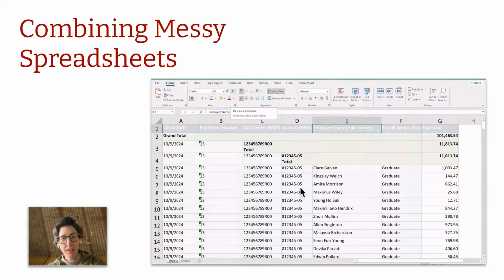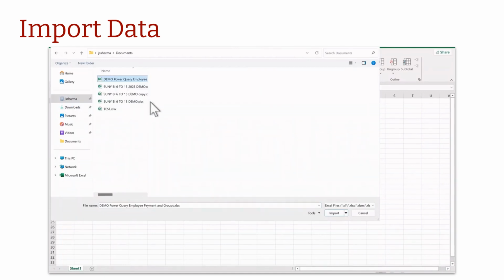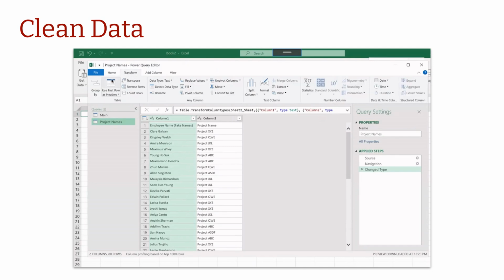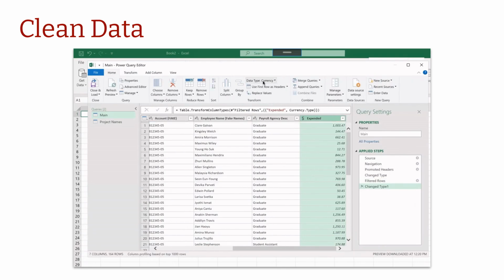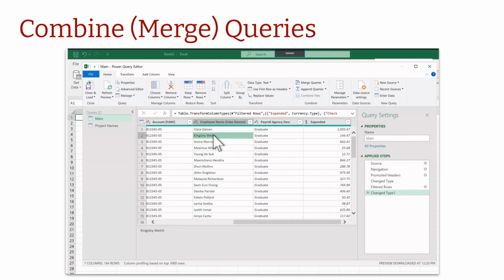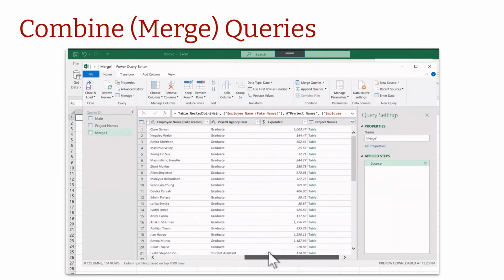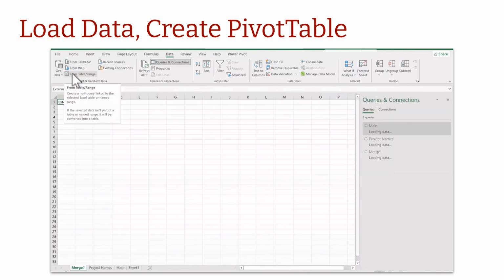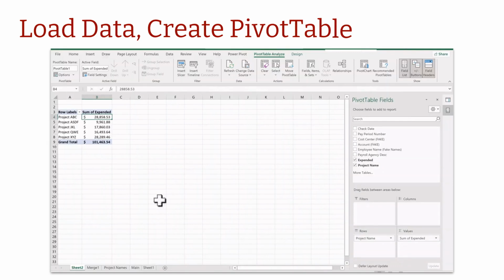Basic Excel Power Query: Clean and Combine Data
If you have a messy spreadsheet (with rows spread throughout that you need to remove, wrong formats) that you need to combine with another sheet, vlookup might seem like the right tool BUT Excel's Power Query is even better.
0:00 Intro
0:35 Import data
1:28 Clean data
3:10 Combine data
5:30 Load data and create a basic PivotTable
6:32 Feature Availability (read more here